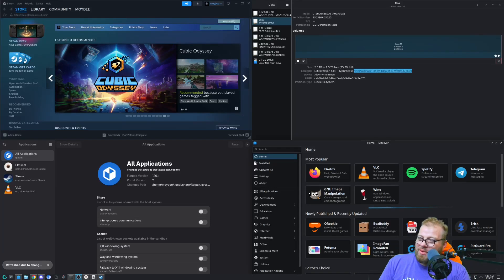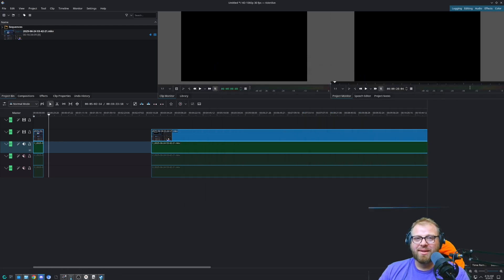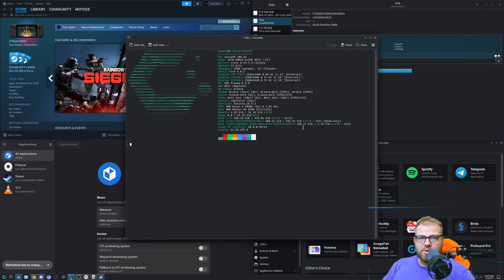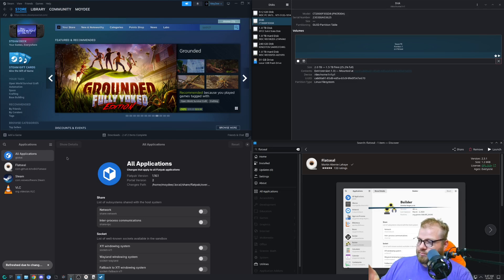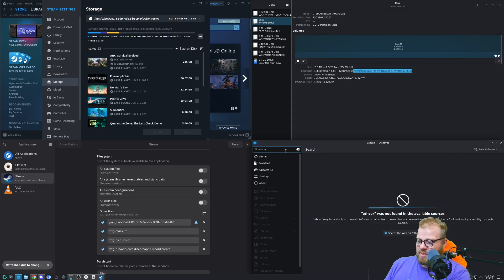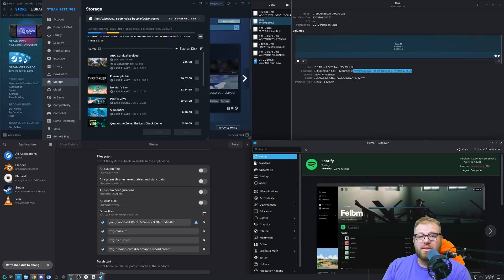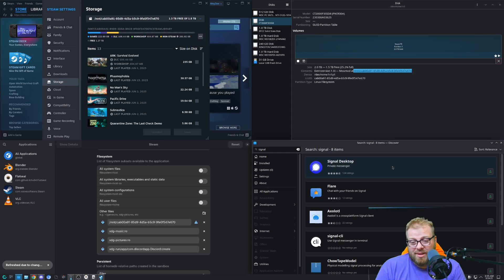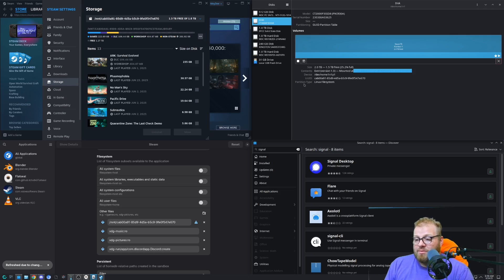Let's Talk About Flatpak and New Users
It's time to talk about Flatpak. I think it's demonized too much when it could be critical to the future of Linux in the future.